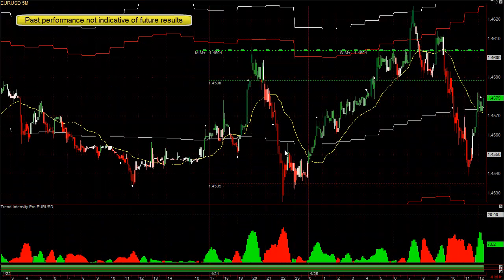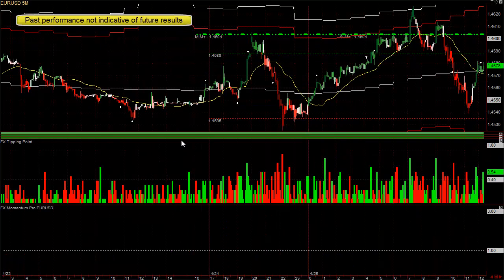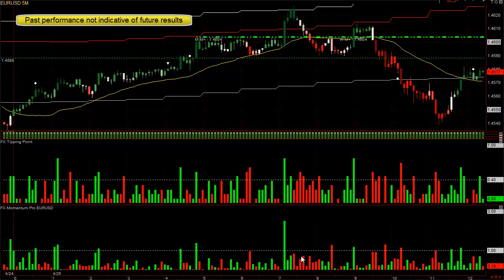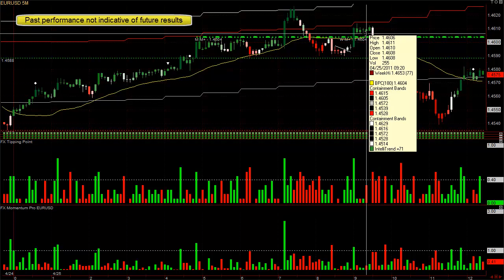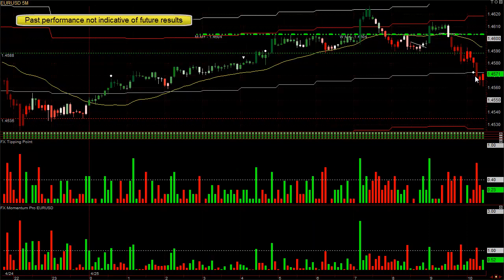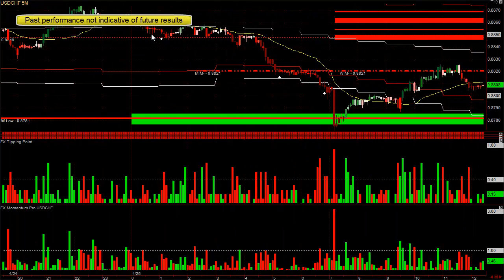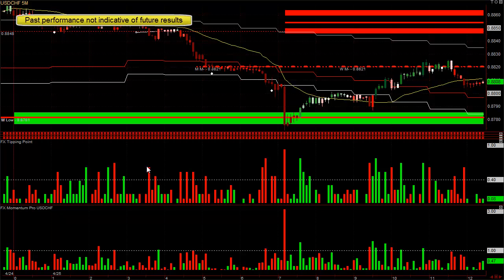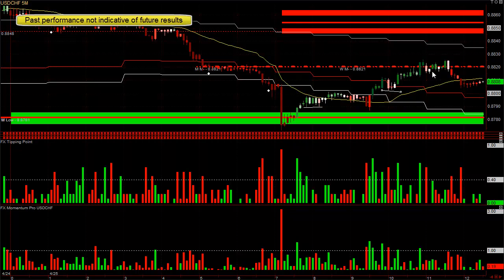Forex Trading Systems April 25 2011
Forex trading systems using our NEW FX Tipping Point and Momentum Pro stat tools